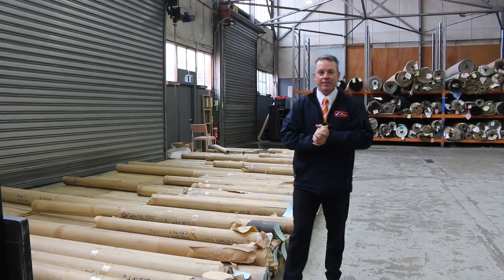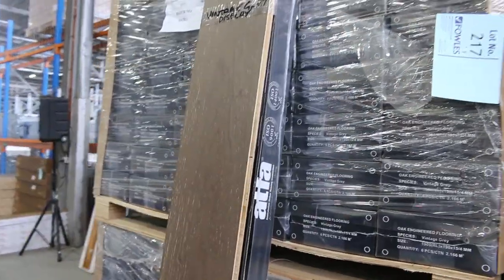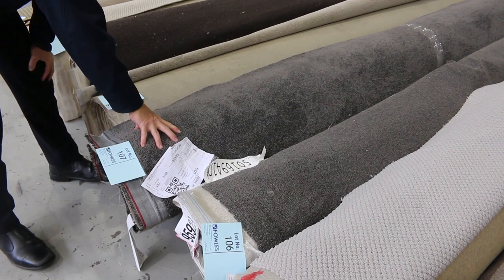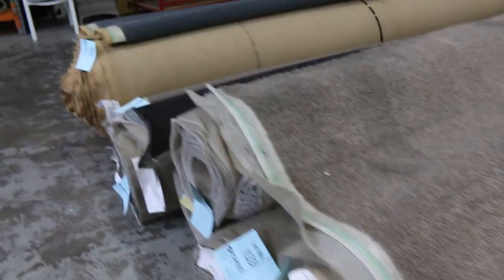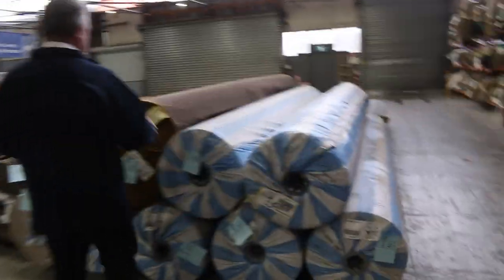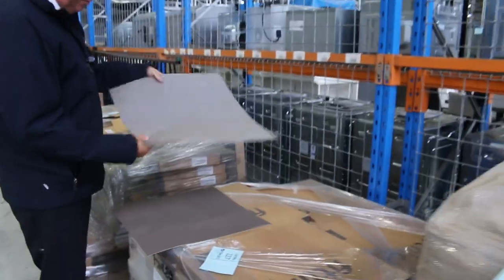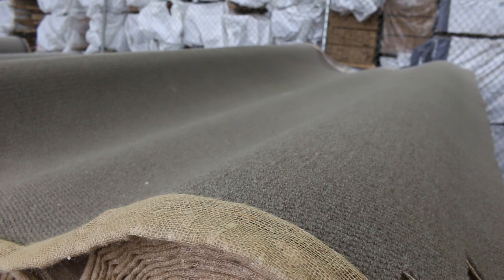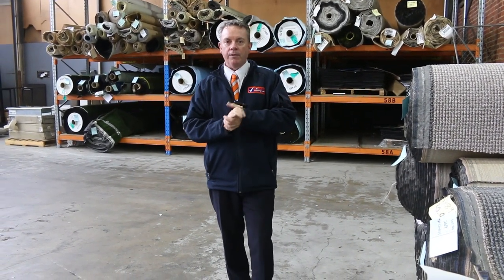Carpet Auction 1 March